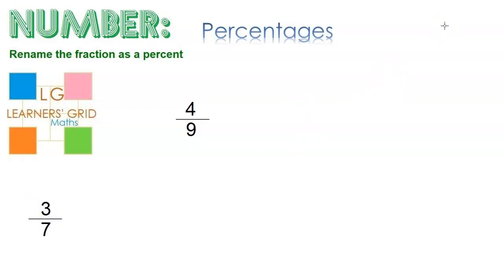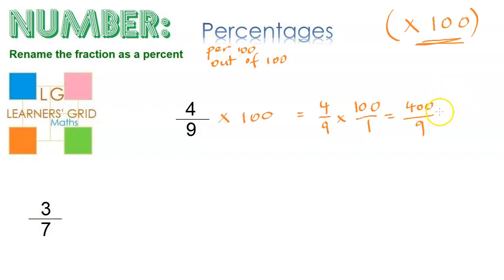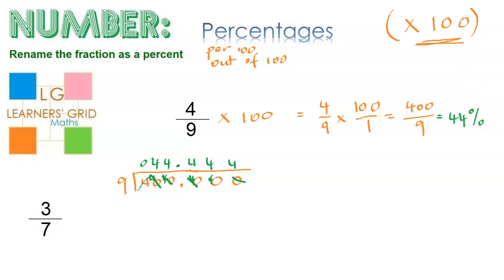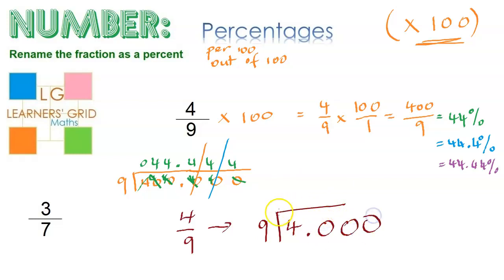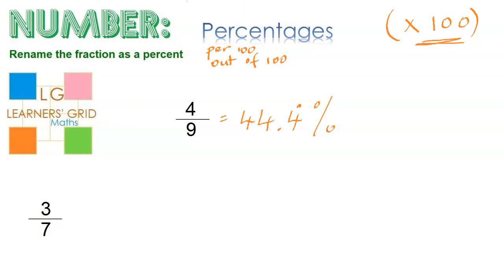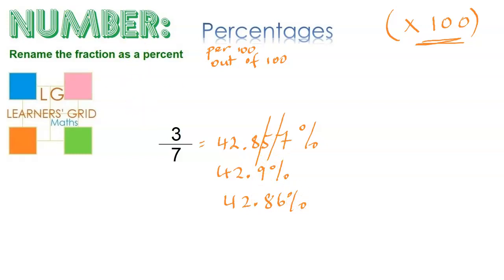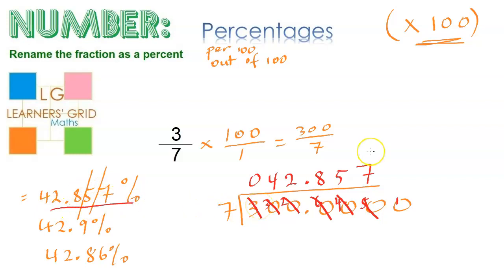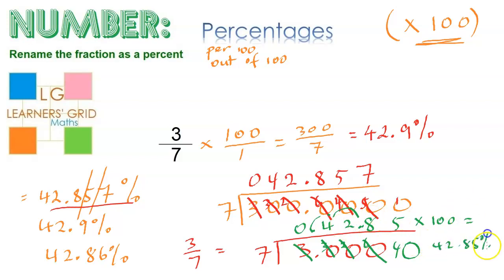FRACTIONS, convert fractions to percentages (any denominator) Tutorial 1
Easy-to-follow instructions! A simple tutorial to show how to rename (i.e. convert) fractions (with any denominator) as percentages.  I demonstrate 2 written methods, and then show how to use a calculator to solve.